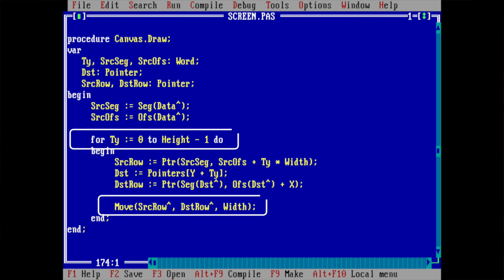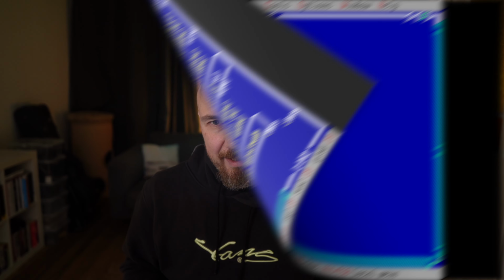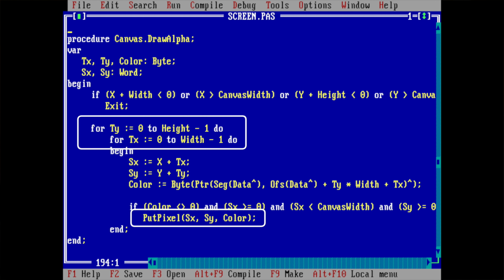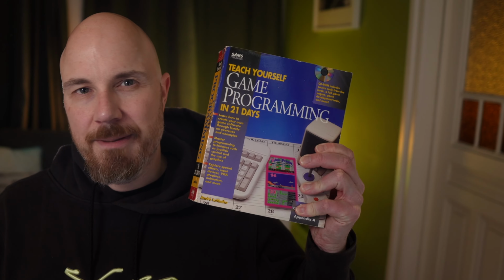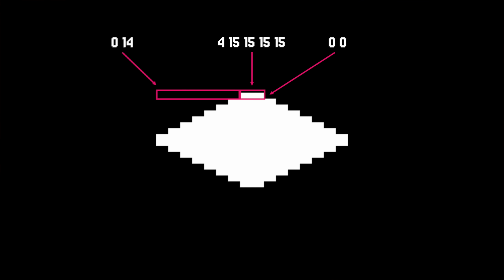Isometric Struggles - Episode 7 of Back to the Pascal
I took the first steps toward a new direction for the project and started experimenting with isometric maps. Looking at the result, I have mixed feelings. What I had before definitely looked more like a game than what I have now... but first steps are always the hardest.

Making these videos takes time (and coffee). If you'd like to support the series, you can do that